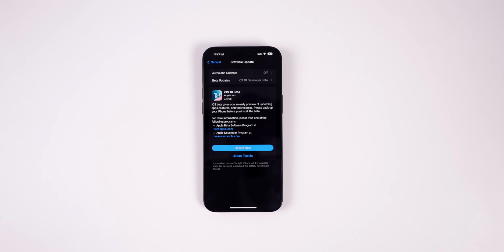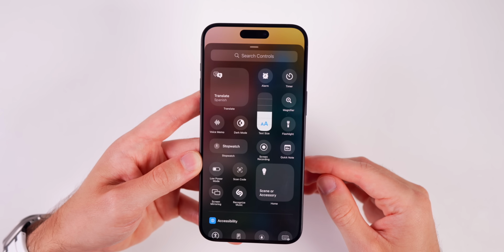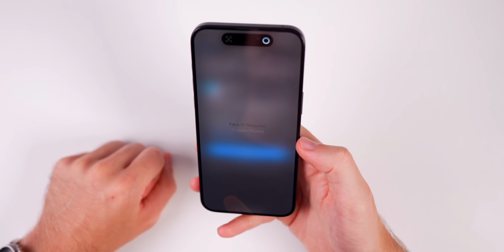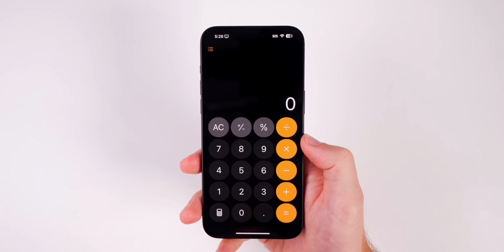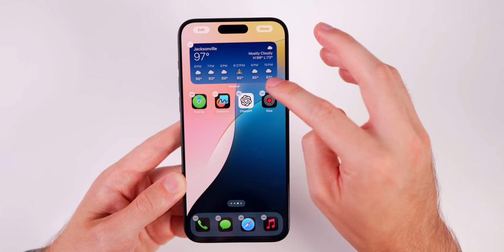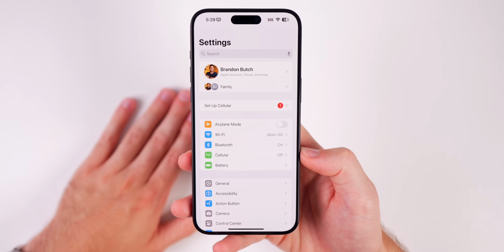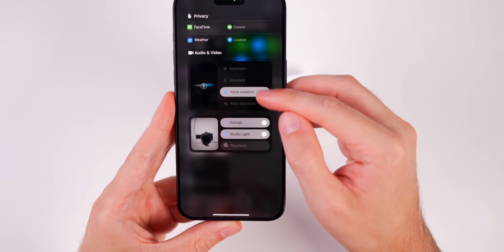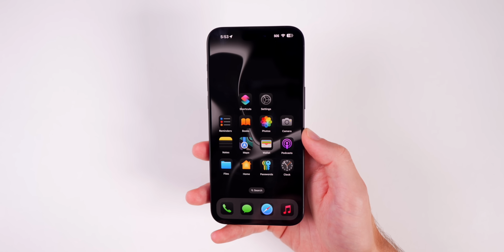iOS 18 - 20+ NEW Standout Features!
iOS 18 - 20+ NEW Standout Features! | iOS 18 Features & Changes

Apple dropped iOS 18 Beta for the iPhone today and it's packed with a lot of good new features and changes. Here's what stood out to me. Enjoy!

*Chapters:*
0:00 Redesigned Home Screen
1:44 App Icons.. Anywhere!
2:02 New wallpaper!
2:13 Control Center is INSANE
4:35 Crazy Flashlight Animation
5:08 I’ve waited on this for YEARS
5:52 Squeeze Animations
6:19 React to Messages Like This
7:52 Schedule Messages
8:52 Calculator Major Upgrades
10:43 Live Audio Notes
11:46 Big Widgets Change
12:39 We’ve also asked for this for YEARS!
13:54 Eye Tracking
15:08 Settings Revamp
16:33 T9 Dialer!
17:05 Record Phone Calls
17:24 Awesome AirPods Features
18:03 Another Sick Animation
18:24 Biggest Photos Redesign Ever
20:06 Passwords app
20:40 Apple Music